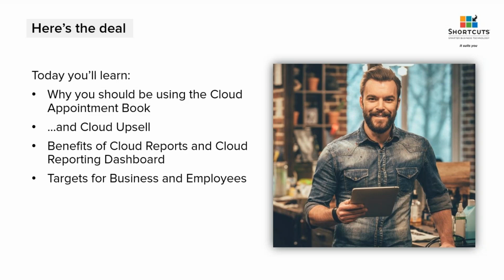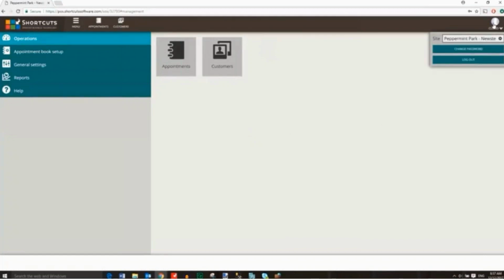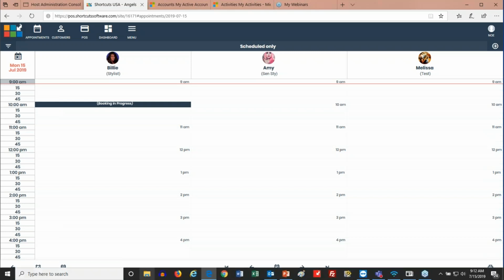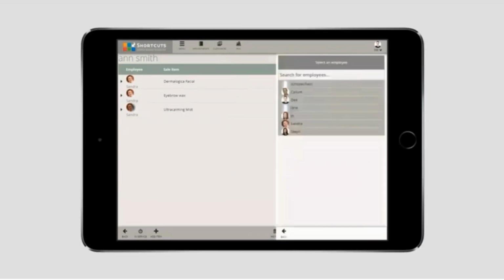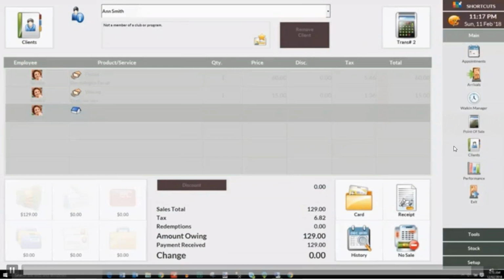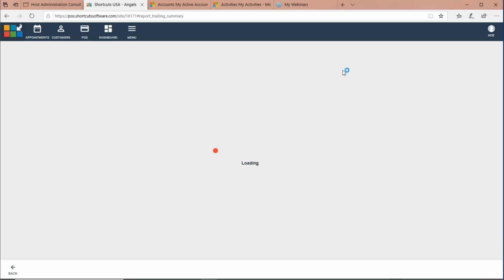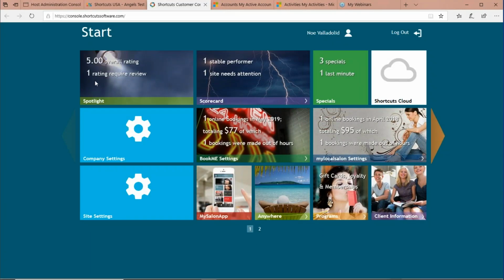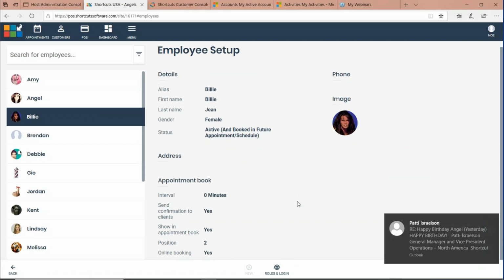Shortcuts Online Class Round 2: Cloud Appointment Book